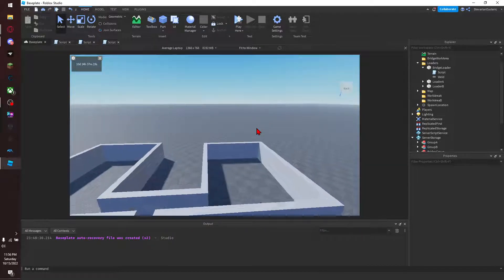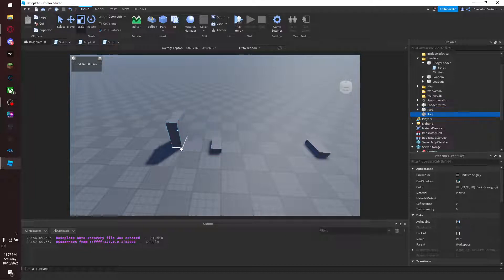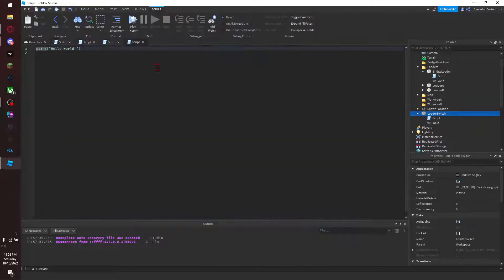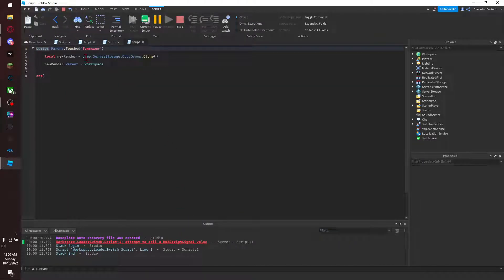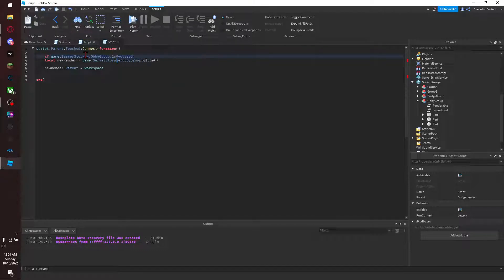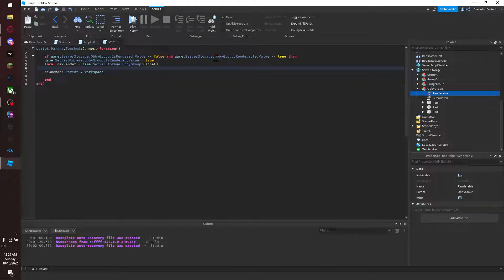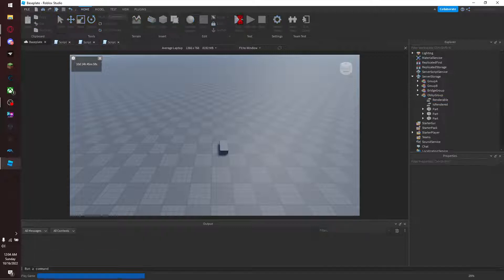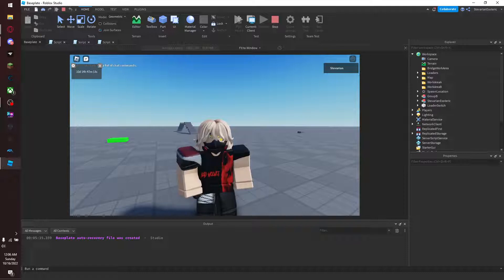Render Groups to reduce lag (Roblox Studio Guide)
With Guest star "My desk fan".
(yes I breath down the mic get over it)
Want more content? No.